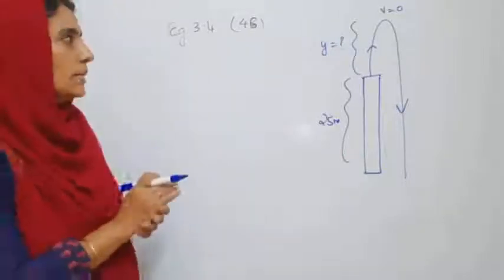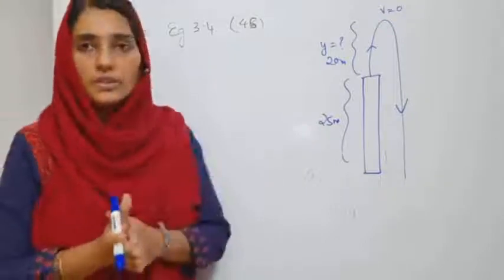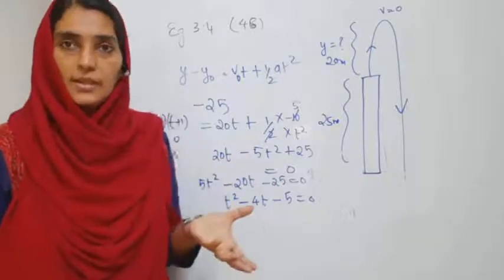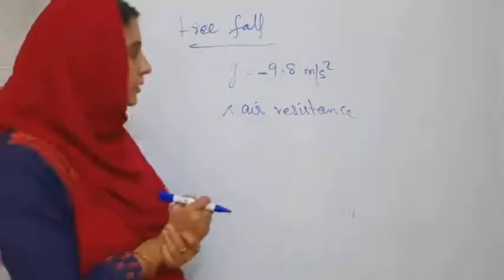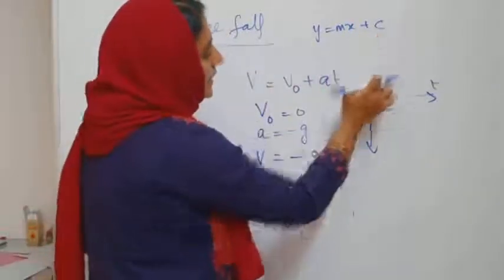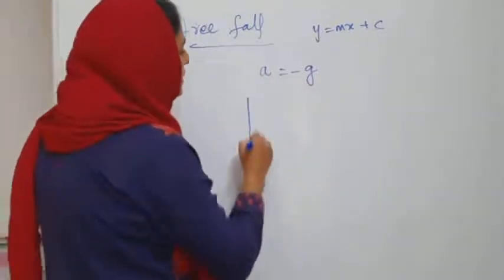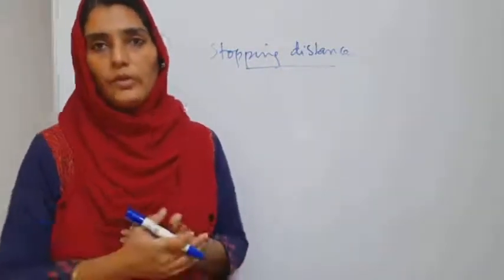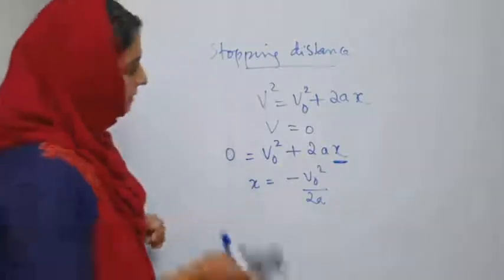Free fall(motion along a straight line)